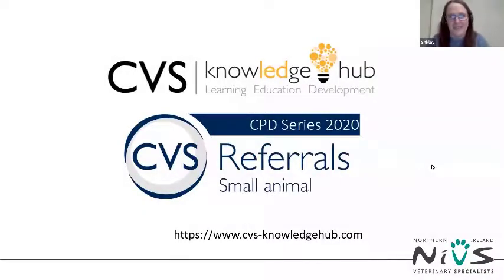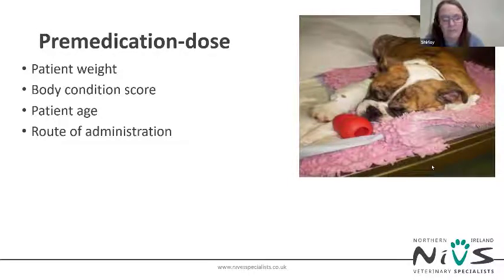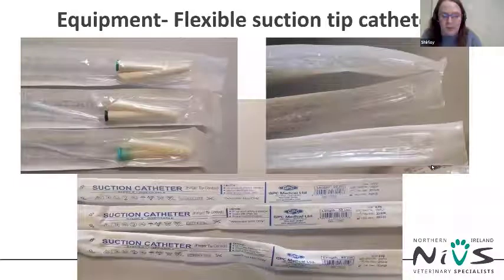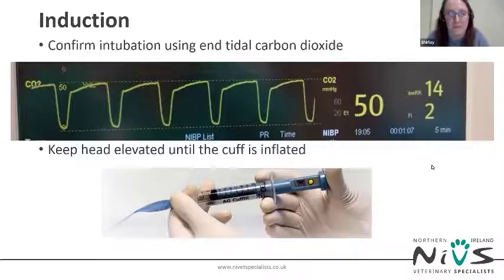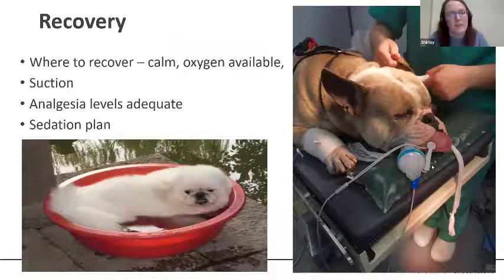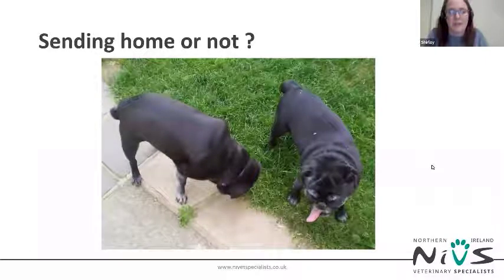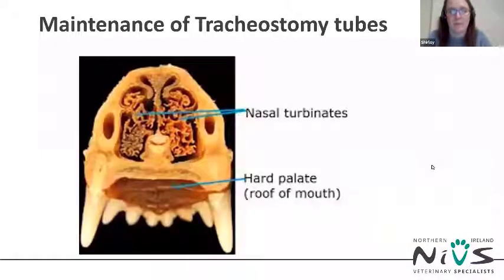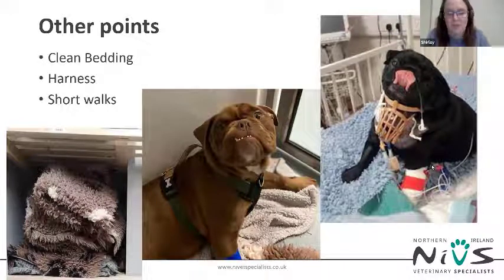NiVS CPD series: Nursing the BOAS Patient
Head Veterinary Nurse Shirley Bell BSc (Hons) Grad Dip RVN tells you all you need to know about nursing brachycephalic patients and those demonstrating Brachycephalic Obstructive Airway Syndrome (BOAS)